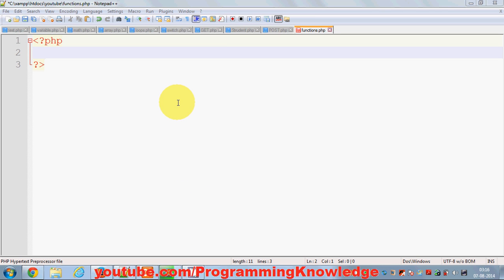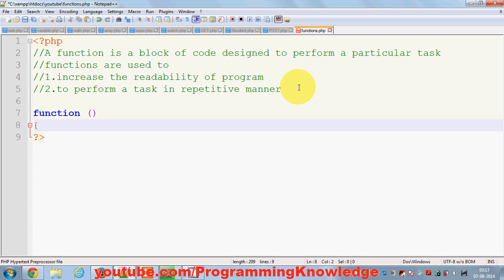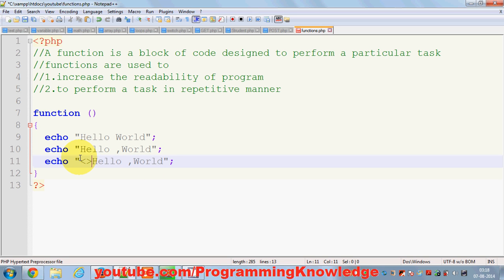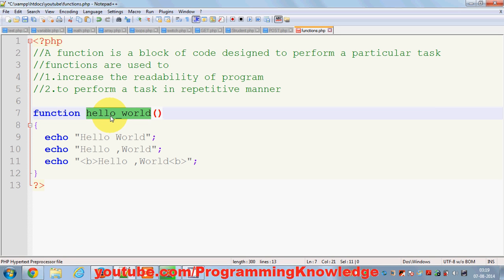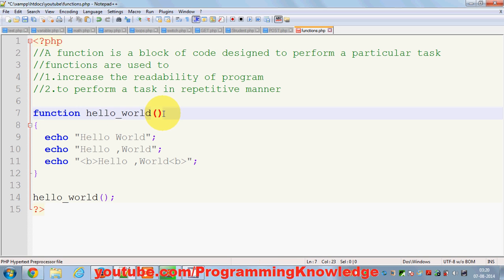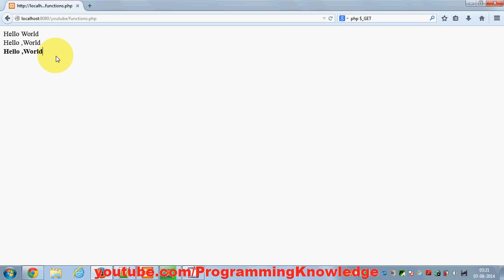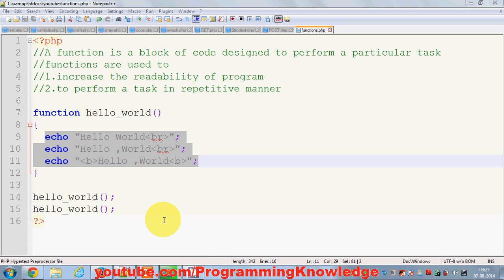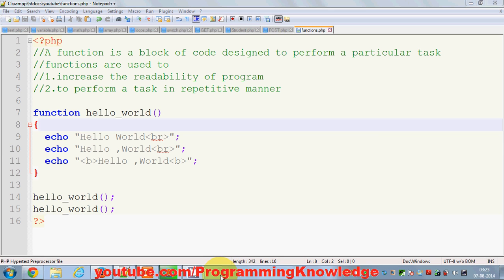PHP Tutorial for Beginners 19 # Basic Functions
php basic functions
Make custom functions with PHP - PHP / MySQL
How To Write A Function In PHP
PHP Tutorial - Function
PHP: User-defined functions
php simple function
basic functions php wordpress
learn php basic functions
php simple xml functions
simple mail function in php